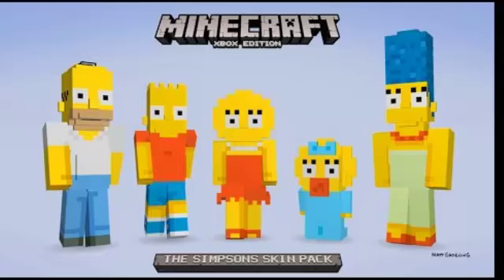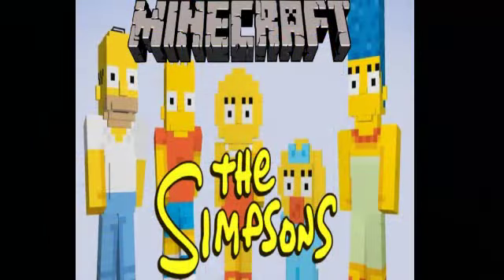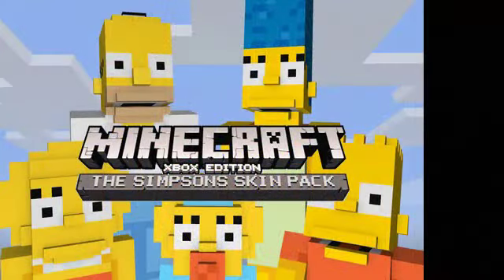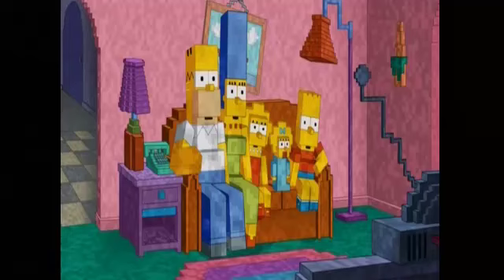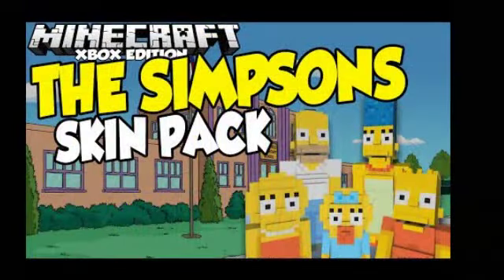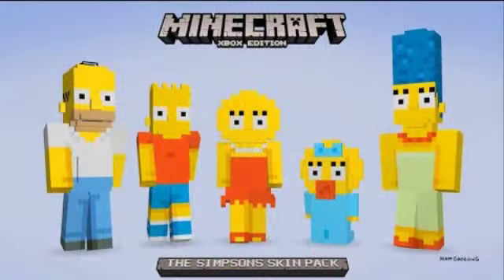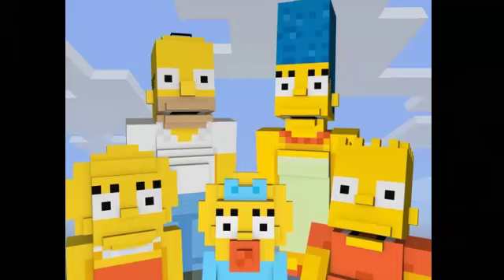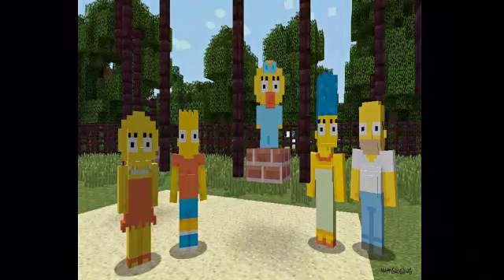Minecraft The new Simpsons Skin pack